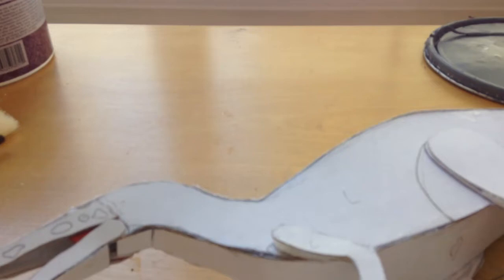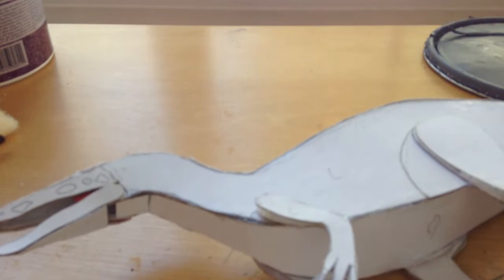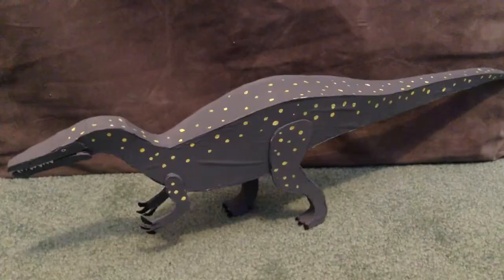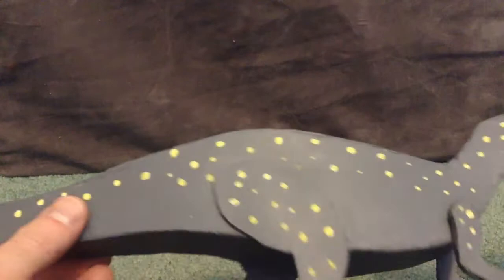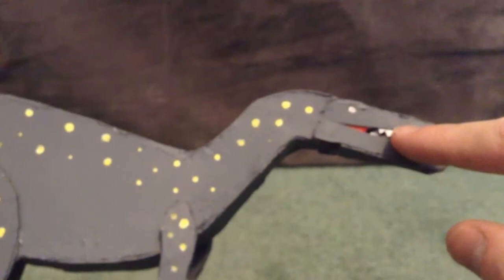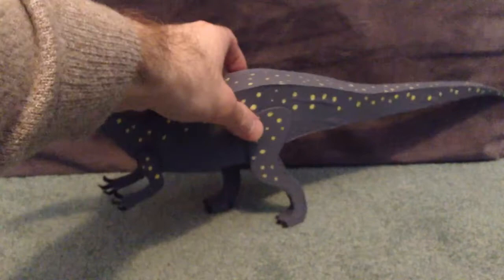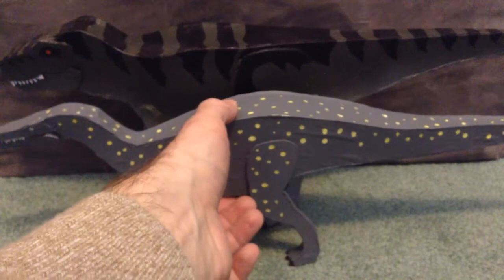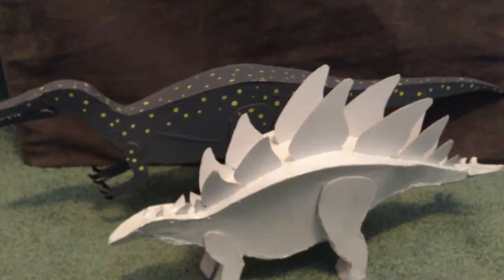Painting The Suchomimus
This video is me finishing the suchomimus build.